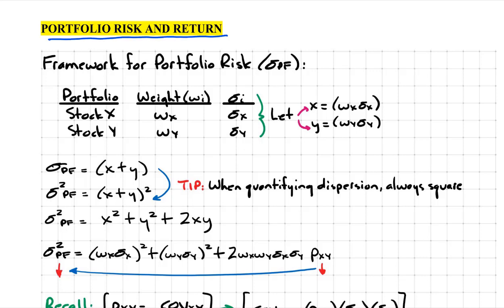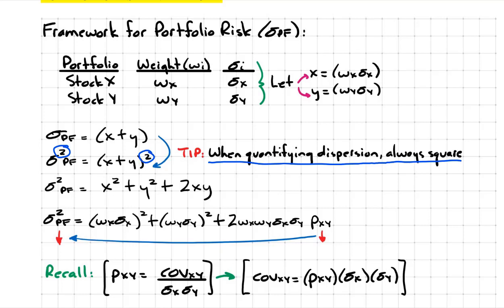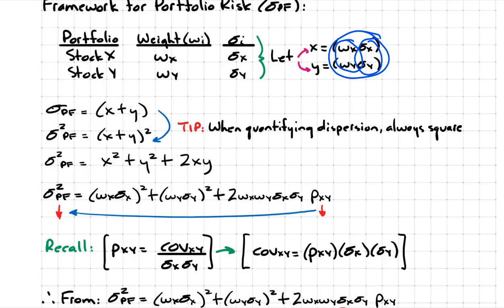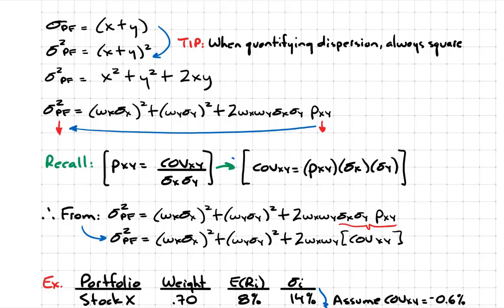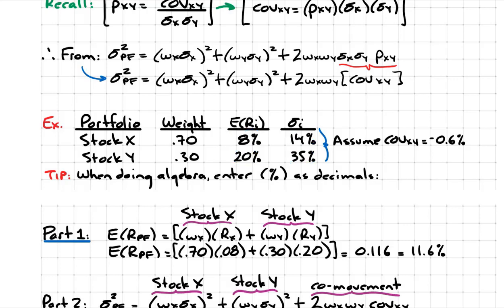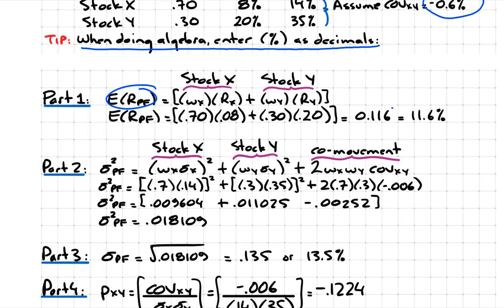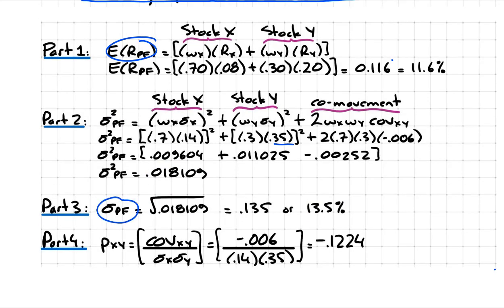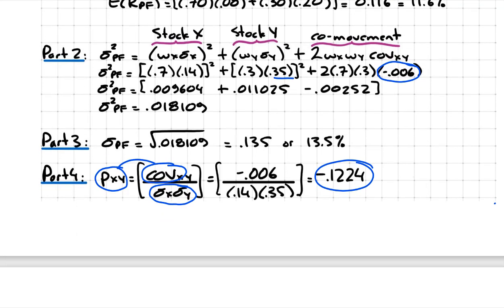2022 Level 1 CFA: Ch.3 Probability Concepts (Part 5)